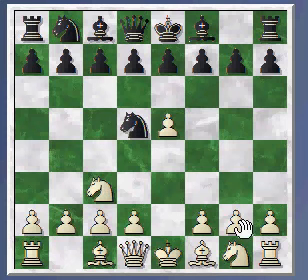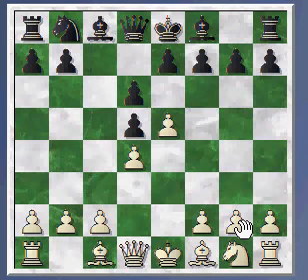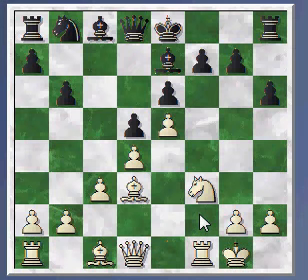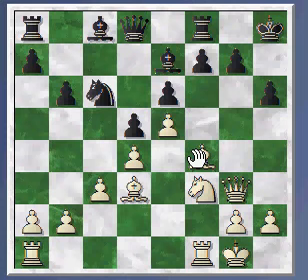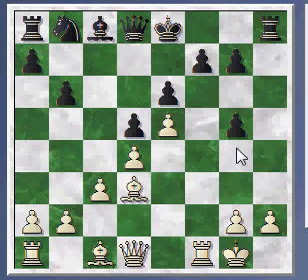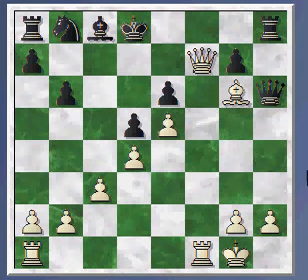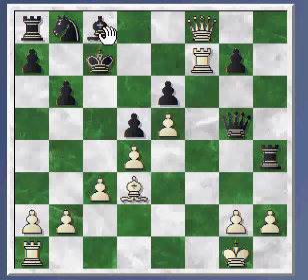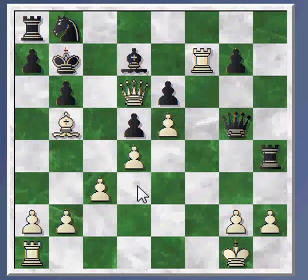David Graham vs Keith Emery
[Event "British Championship"]
[Site "Torquay, England"]
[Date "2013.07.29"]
[Round "1.49"]
[White "Graham, David B"]
[Black "Emery, Keith"]
[Result "1-0"]
[ECO "B02"]
[WhiteElo "2165"]
[BlackElo "1906"]
[PlyCount "49"]
[EventDate "2013.??.??"]

1. e4 Nf6 2. e5 Nd5 3. Nc3 c6 4. Nxd5 cxd5 5. d4 d6 6. f4 dxe5 7. fxe5 e6 8.
Nf3 b6 9. c3 Be7 10. Bd3 h6 11. O-O Bg5 12. Nxg5 hxg5 13. Qf3 Qe7 14. Qg3 f6
15. Bxg5 fxg5 16. Bg6+ Kd8 17. Rf7 Nc6 18. Rxe7 Nxe7 19. Bd3 g6 20. Qxg5 Bd7
21. Rf1 Be8 22. Qf6 Rg8 23. Qxe6 Bd7 24. Qd6 Rc8 25. e6 1-0